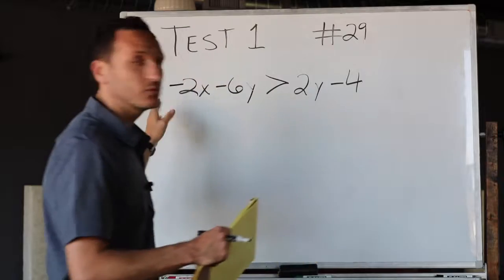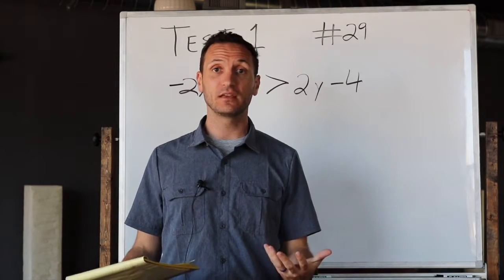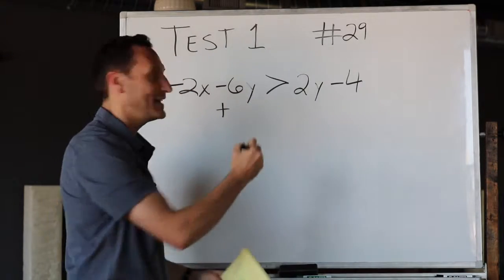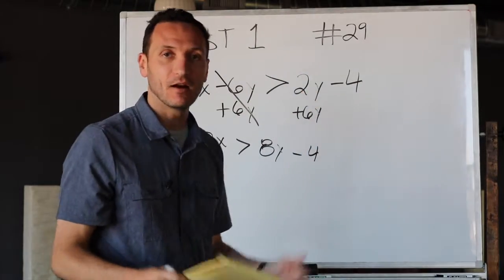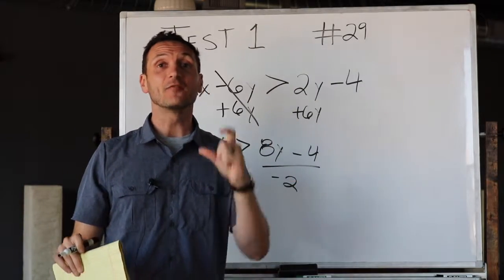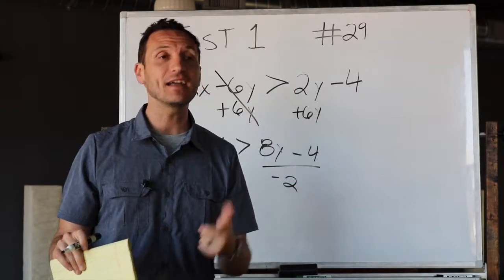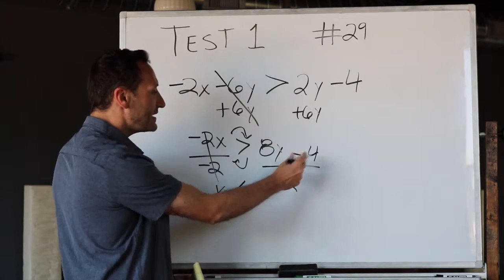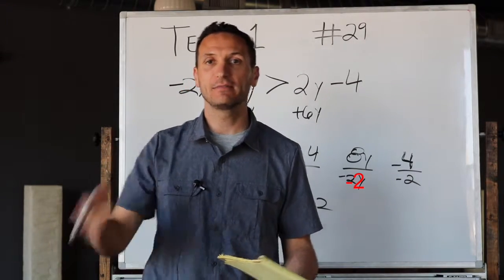TorchPrep Math Test #1 Question #29